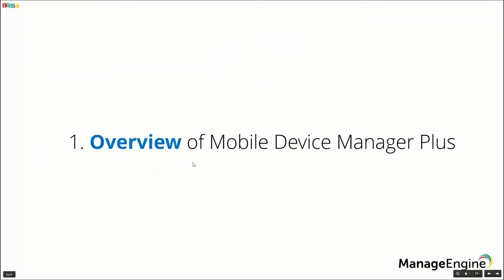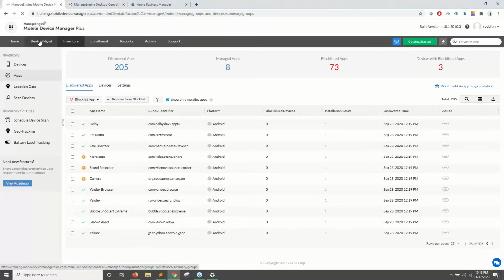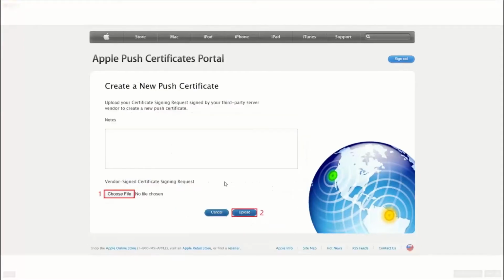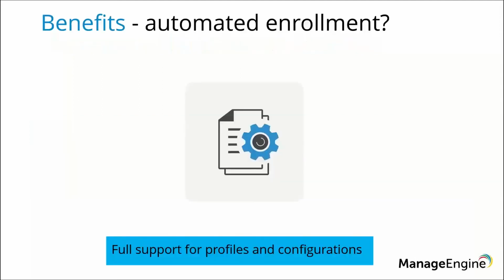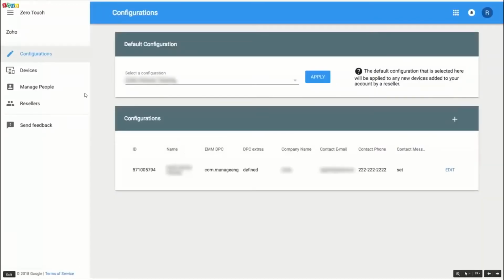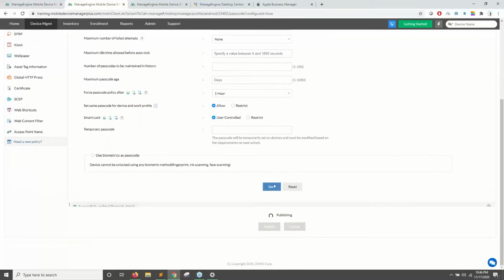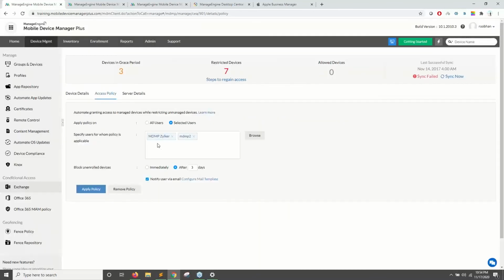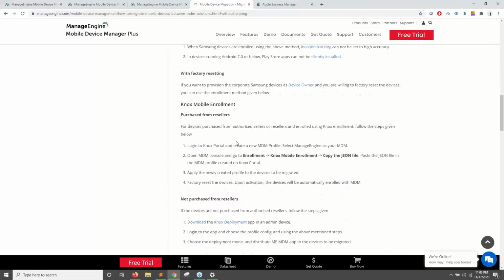ManageEngine MDM Free Training - Device Onboarding and Provisioning